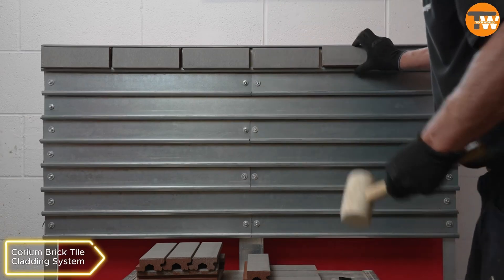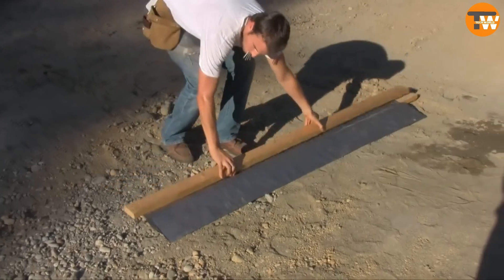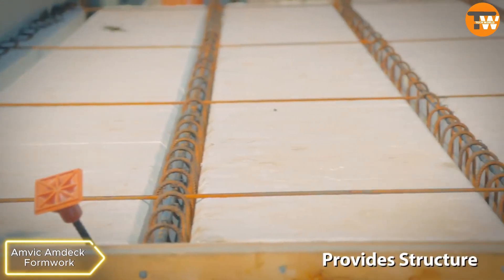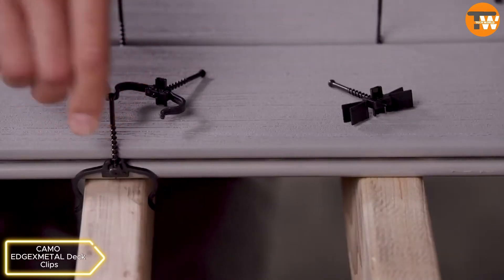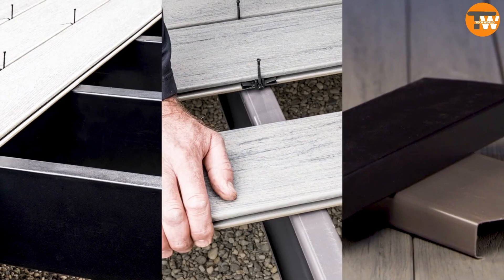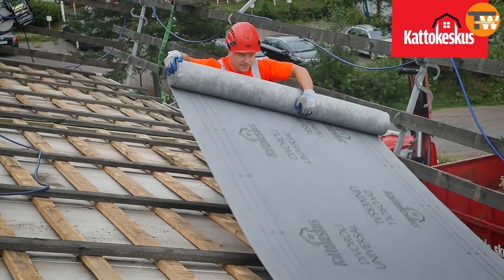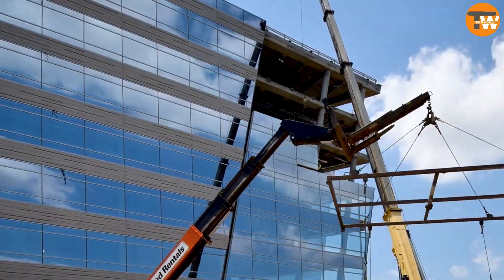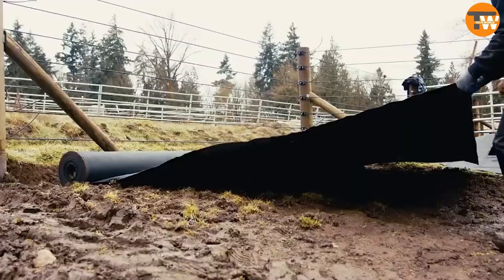Innovative Construction Solution: Transforming Structures with Cutting-Edge Systems!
0:00-Introduction
0:42-Corium Brick Tile Cladding System
1:06-Fast-Tube Soft Formwork
1:45-Amvic Amdeck Formwork
2:18-CAMO EDGEXMETAL Deck Clips
2:45-Kattokeskus Ruukki Tiilikai
3:24-Harmon Curtain Wall
3:49-Lighthoof Ground Stabilization System
🏗️ Dive into the world of modern construction with these groundbreaking systems! From customizable cladding to high-density formwork and hidden deck clips, these innovations redefine efficiency, durability, and aesthetics in building projects. 🌟 Explore solutions for walls, roofs, and ground stabilization, optimizing construction timelines and enhancing structural integrity. Discover how these technologies, from Harmon Curtain Walls to Lighthoof's Stability Systems, revolutionize construction methodologies. 🏠🛠️